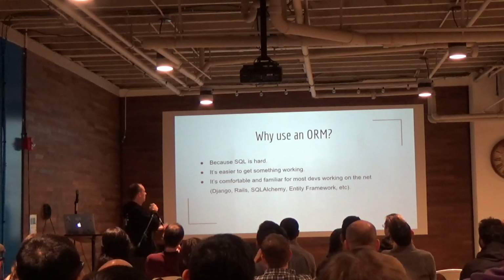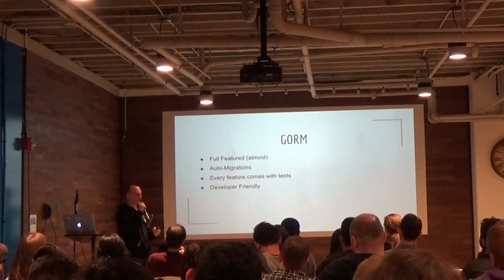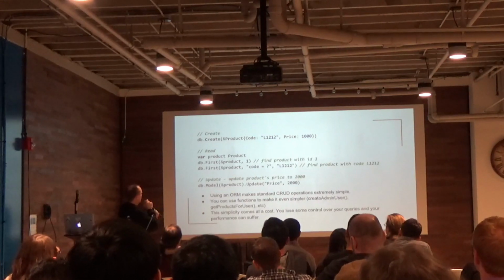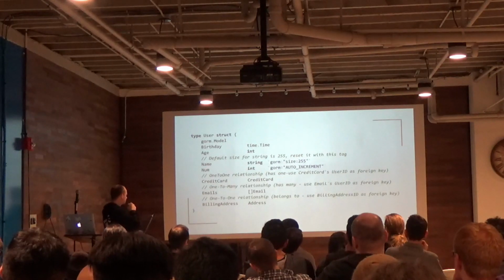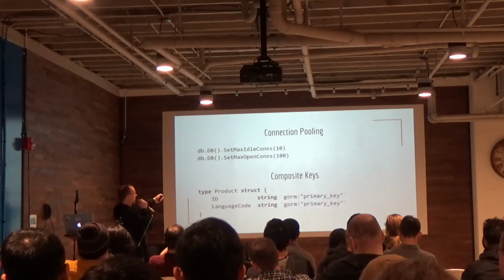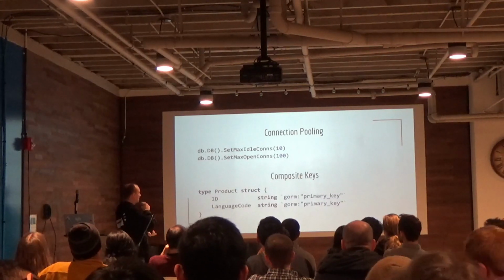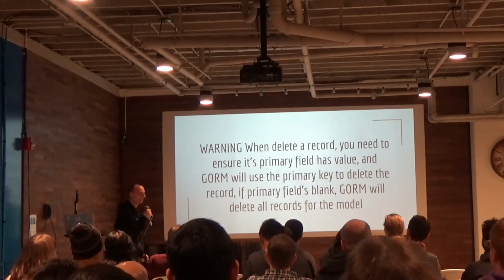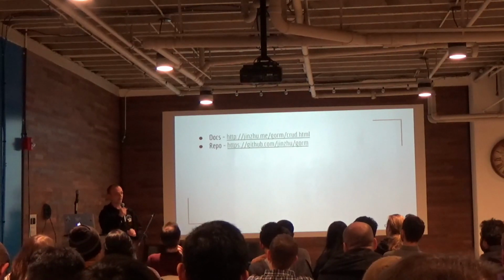Gorm Go Library :: Ian Auld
Seattle Go Meetup Lightning Talk by Ian Auld